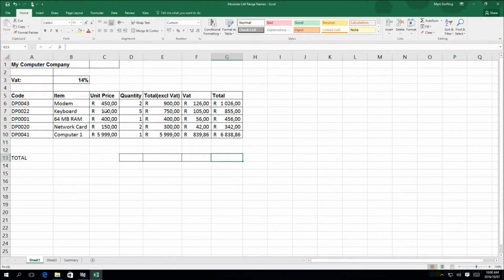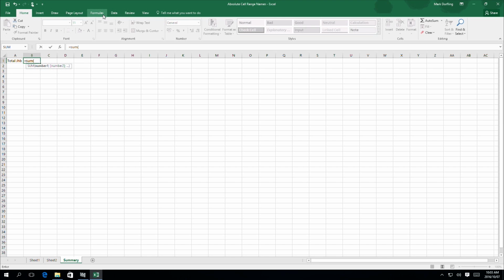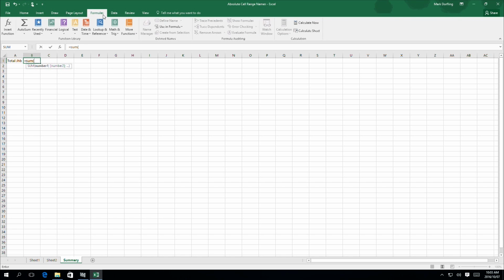Excel Lesson 4: Range Names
Jackie from LGIT Smart Solutions, shows is how to use Range Names in Excel.